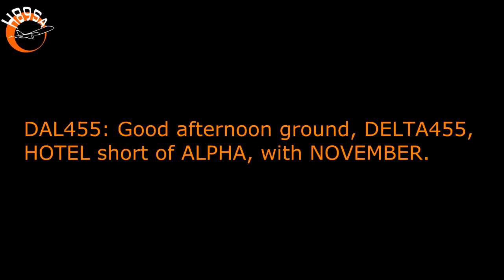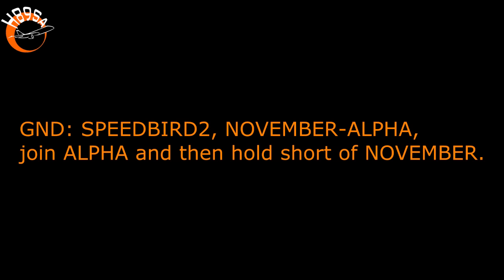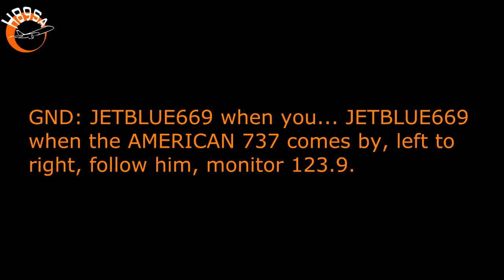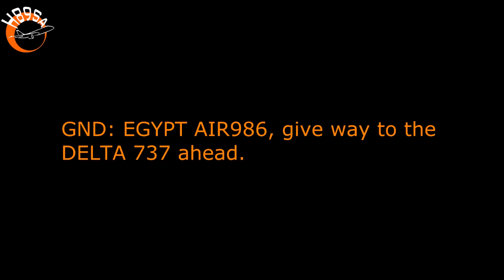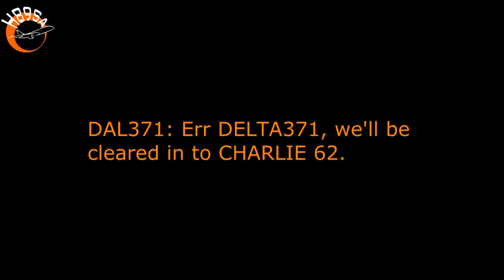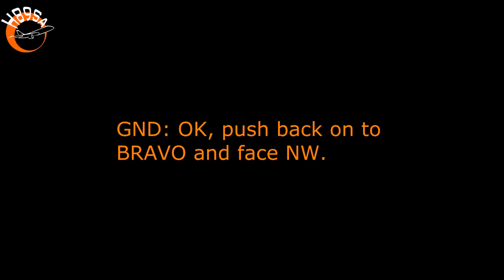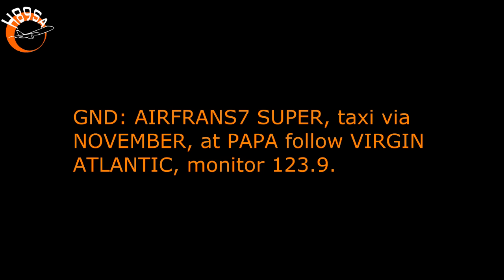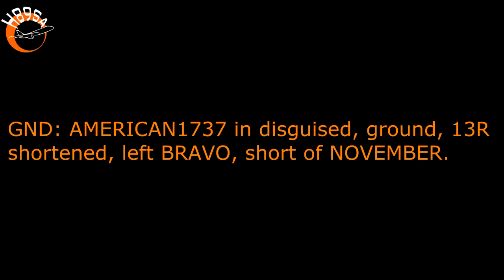KENNEDY STEVE: IF YOU GIVE UP YOUR DREAMS, YOU DIE!!!